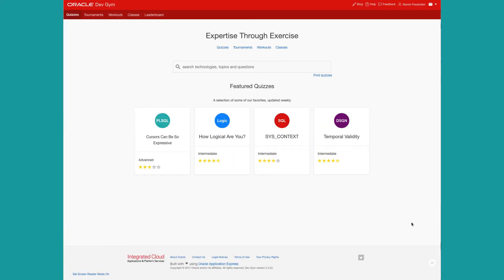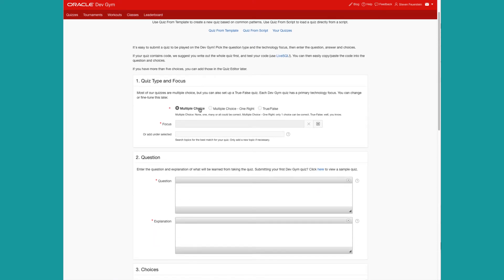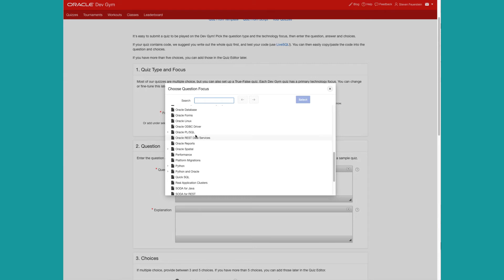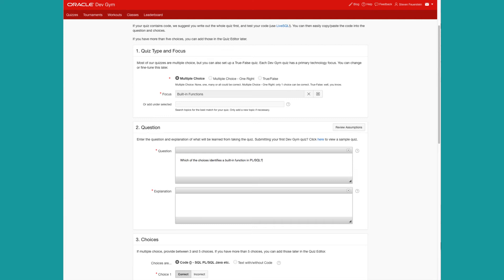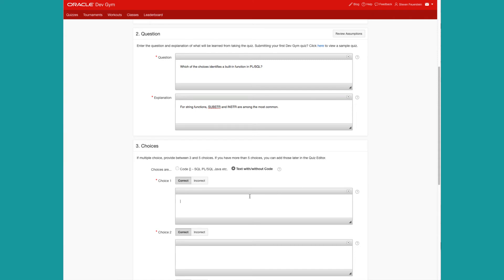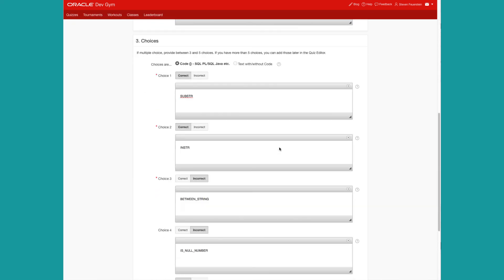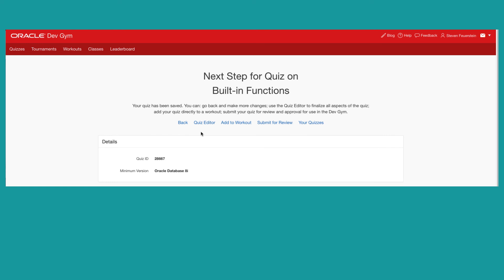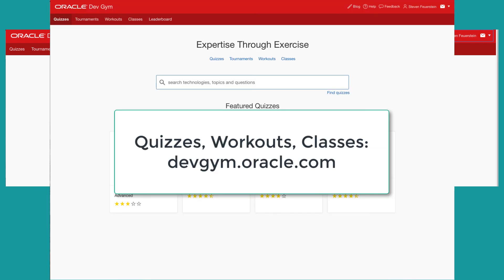Submit a Quiz for Play on the Oracle Dev Gym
Learn how to submit a quiz for play on the Oracle Dev Gym.